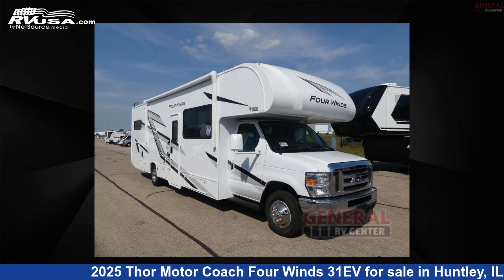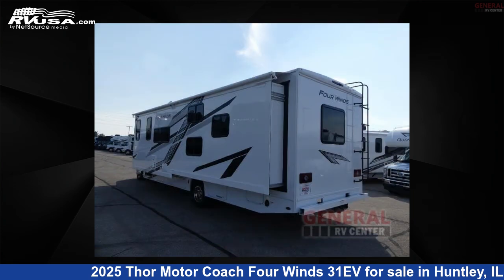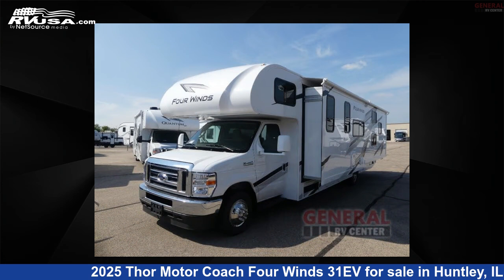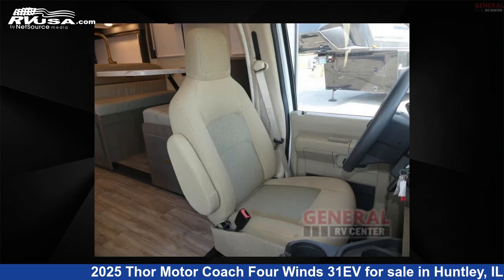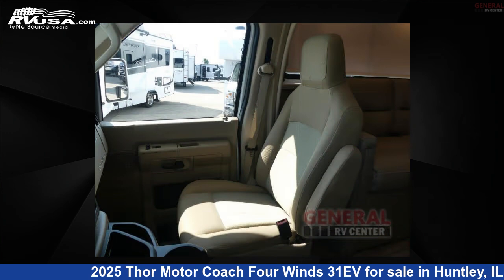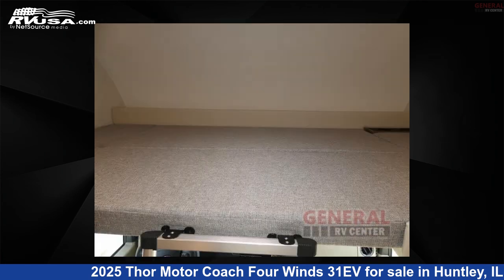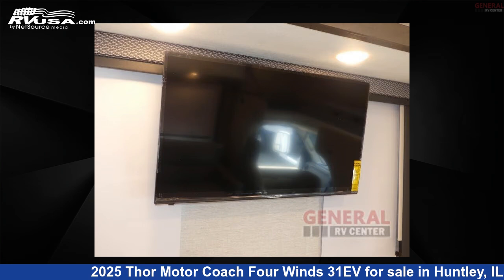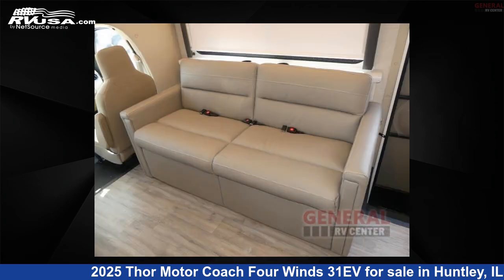Magnificent 2025 Thor Motor Coach Four Winds Class C RV For Sale in Huntley, IL | RVUSA.com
This 2025 Thor Motor Coach Four Winds 31EV is a Class C RV. It is located in Huntley, IL 60142 and is offered for sale by General RV Center. This New Thor Motor Coach Is 32' 0" in length and features sleeps 8, Slideout, and 40 gal fresh water capacity. The floorplan layout of this Class C features Bunk Over Cab, Bunkhouse, Outdoor Entertainment, Rear Bedroom. This 2025 Thor Motor Coach Four Winds 31EV is built on a Ford E Series chassis.